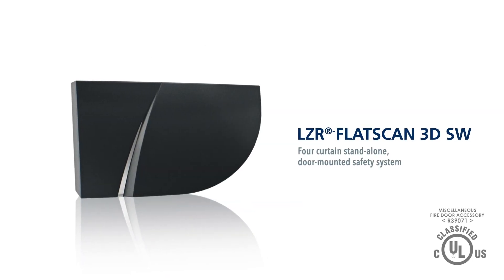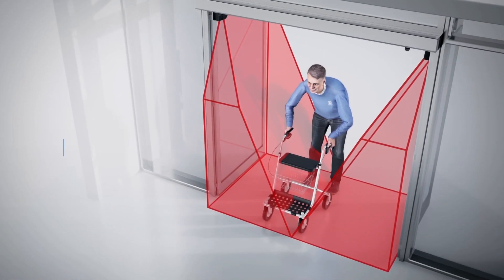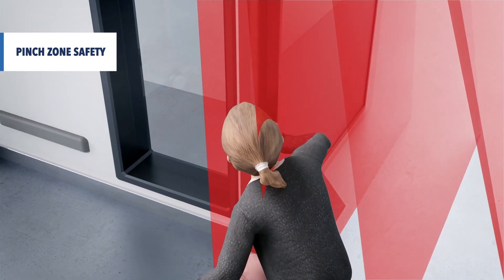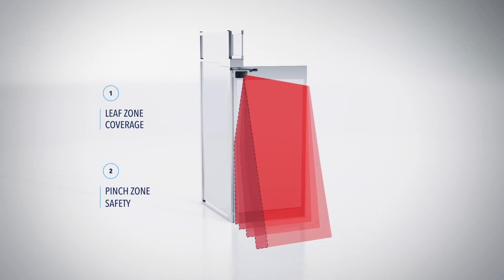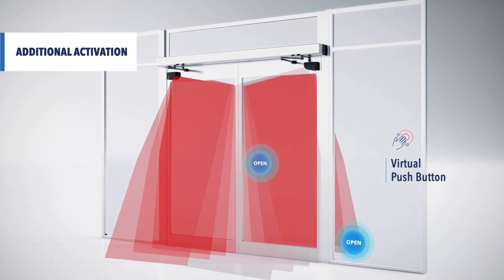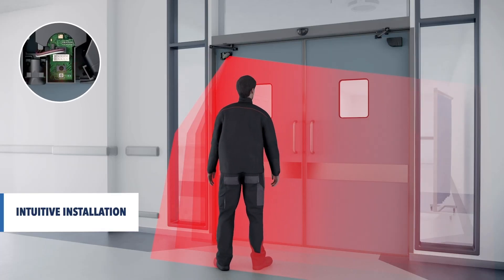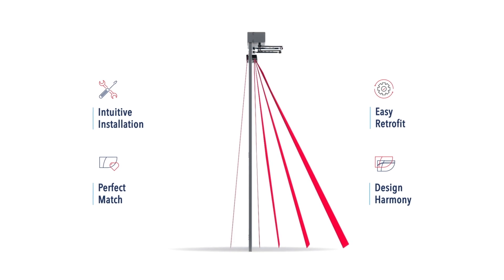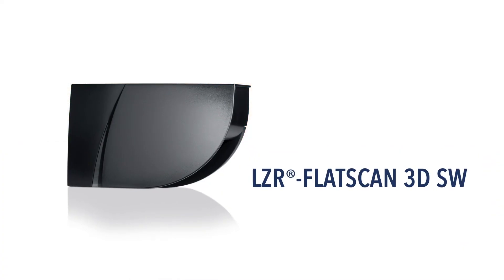BEA Product Showcase: LZR-FLATSCAN 3D SW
BEA’s LZR-FLATSCAN 3D SW is a LASER-based Time-of-Flight presence sensor for swing doors. The four curtains create a three dimensional detection pattern covering the door’s entire pathway, benefiting daily users in healthcare, education, and commercial settings.